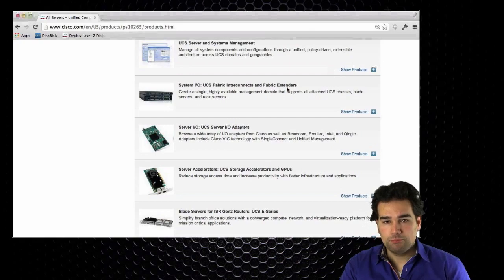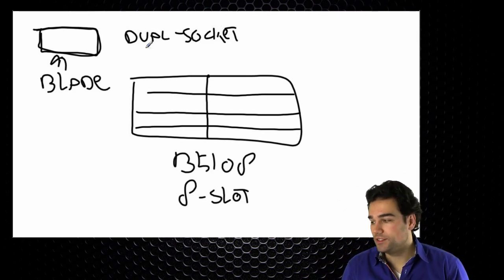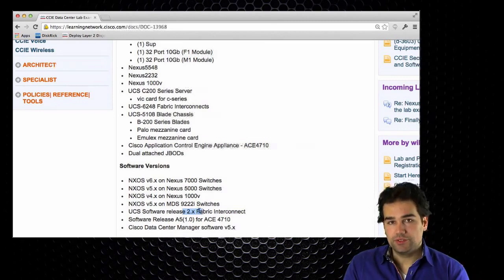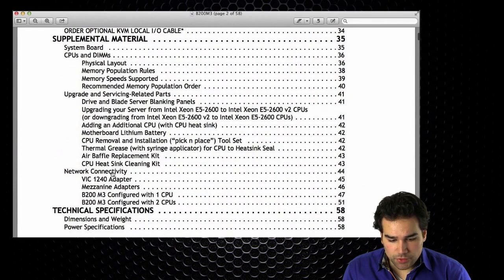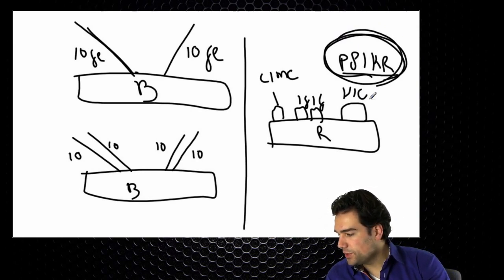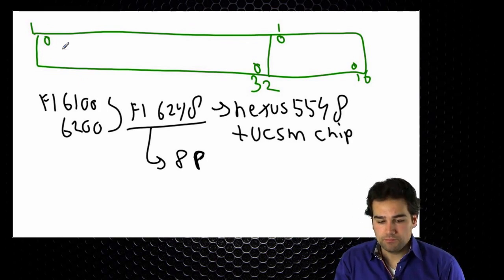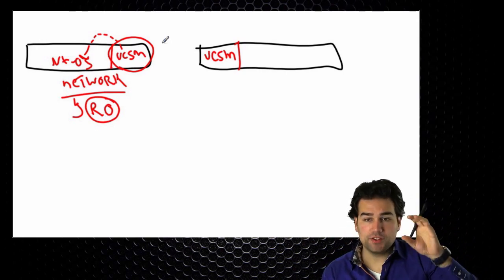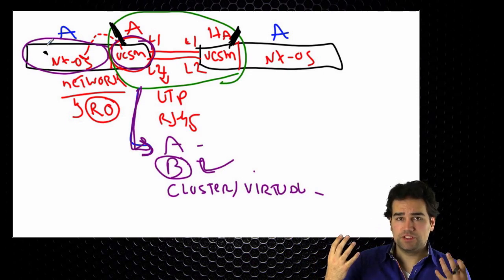18. UCS System Architecture